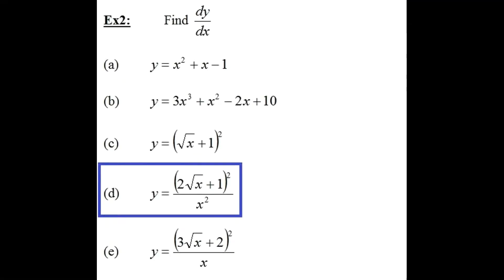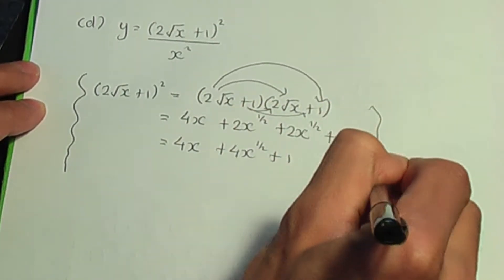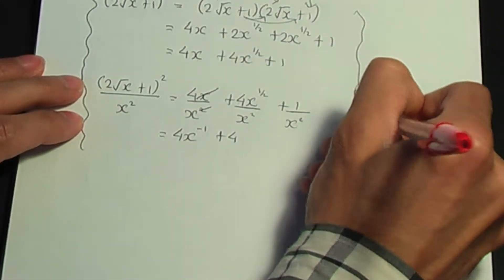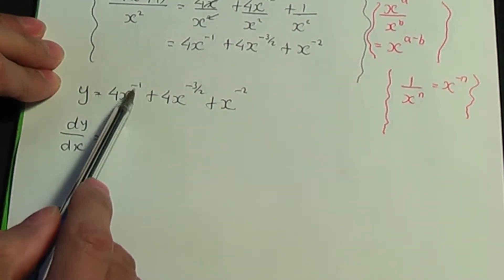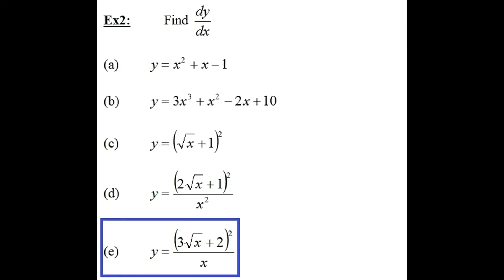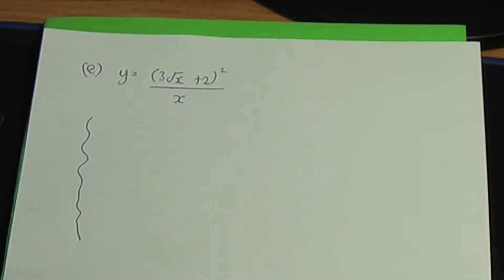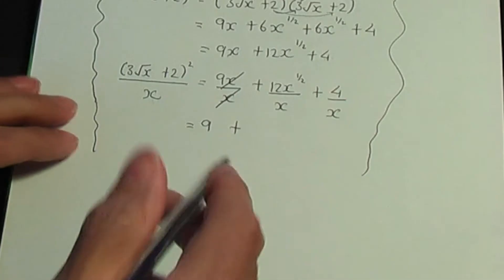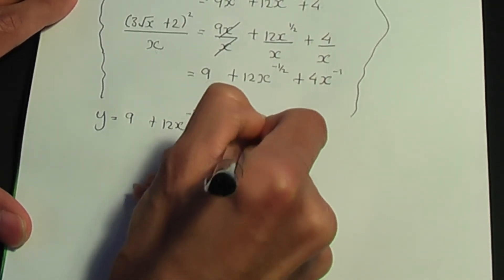AS/A-Level Maths Differentiation PART 3 - Sums and Differences continued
This AS/A-Level Maths video tutorial continues from the previous video and goes through examples of how to differentiate a function involving sums and differences.

Differentiation PART 2 - Sums and Differences

Indices PART 1 - Base and Power, Rules